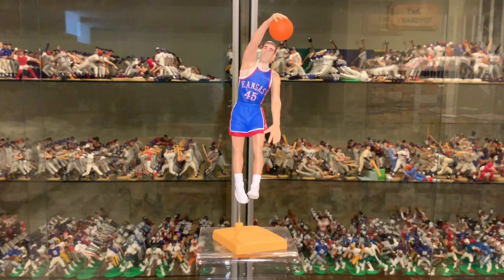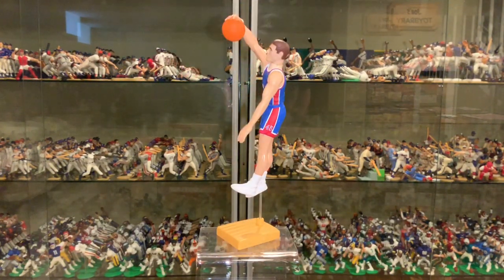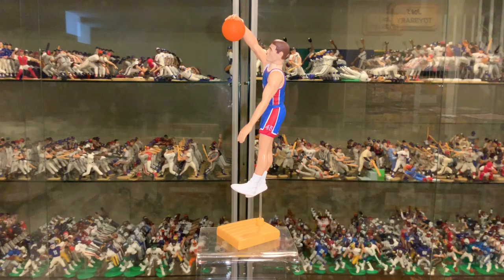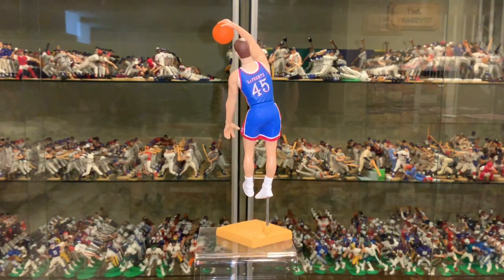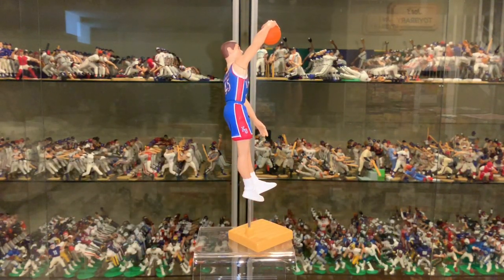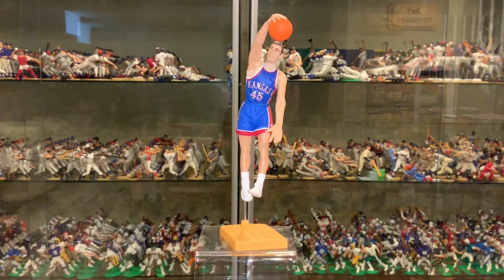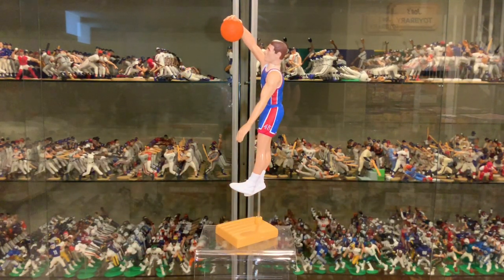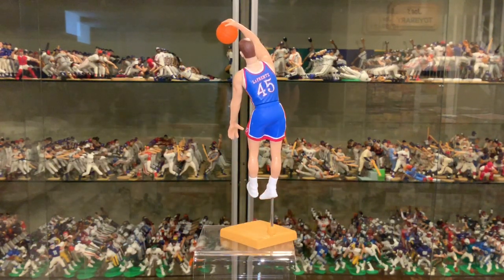Curchs SLU Review #17 1999 Kenner Hasbro Starting Lineup NCAA FAME Raef Lafrentz Kansas Jayhawks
A brief description on pose, price and availability